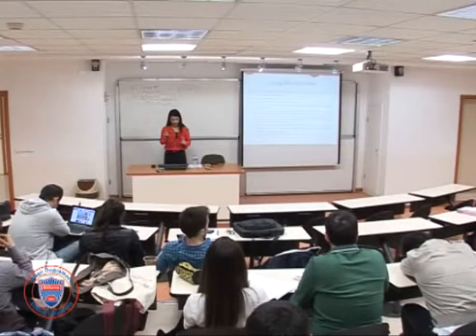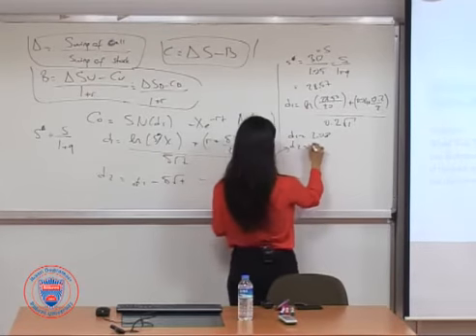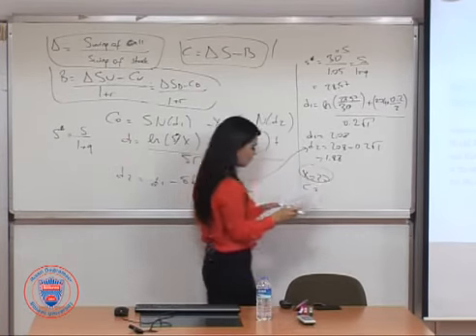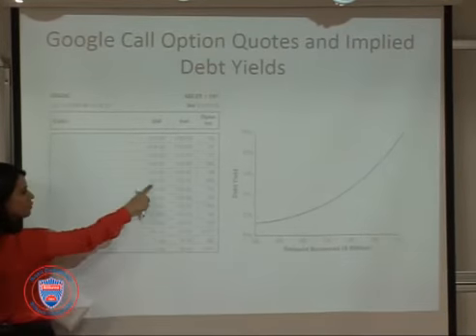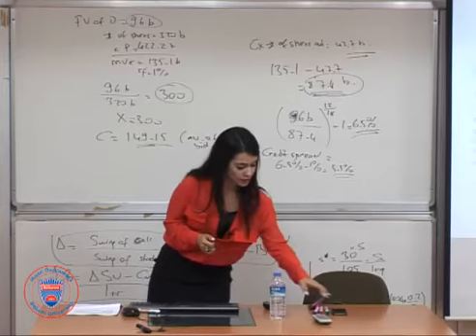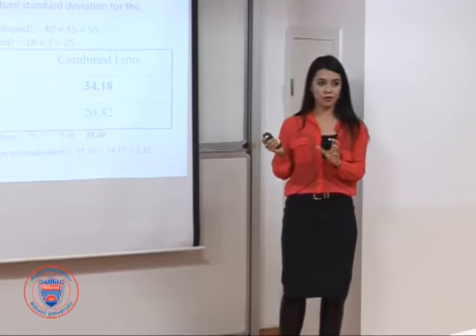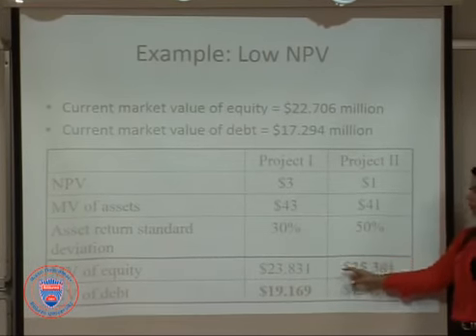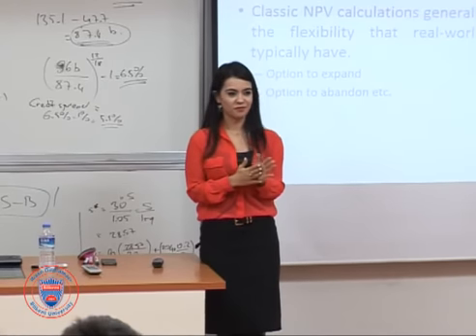MAN425 20140327 LECT 15 Option Pricing II